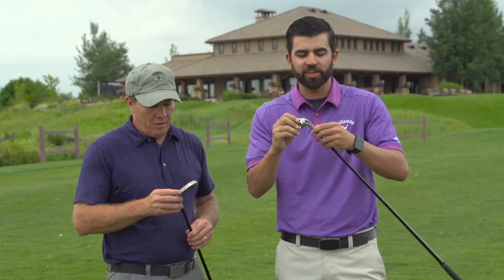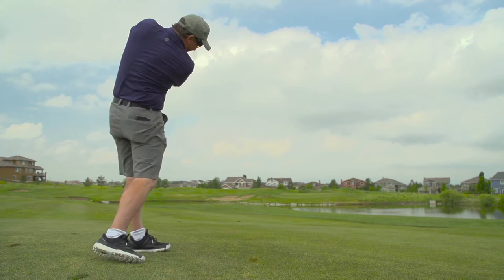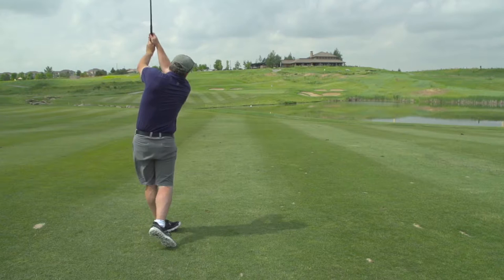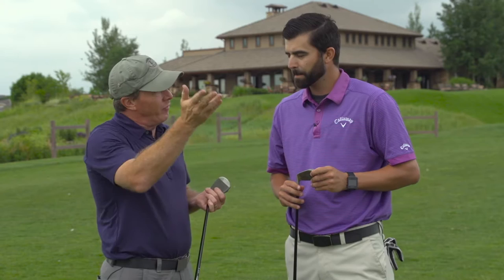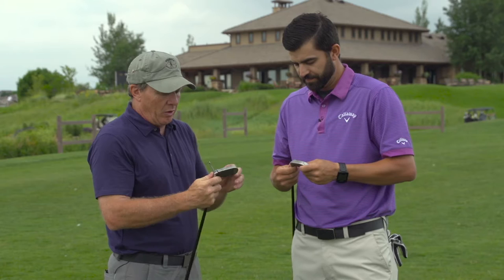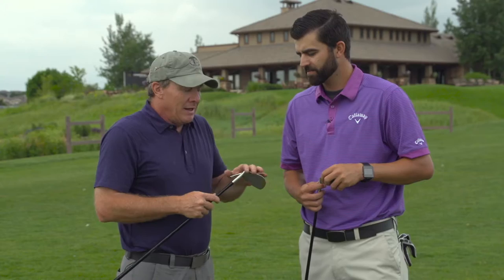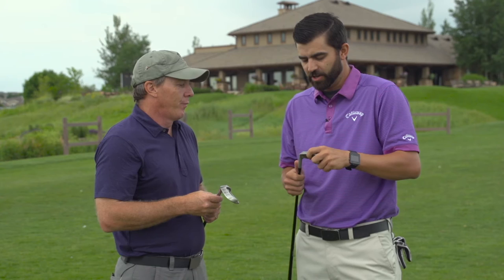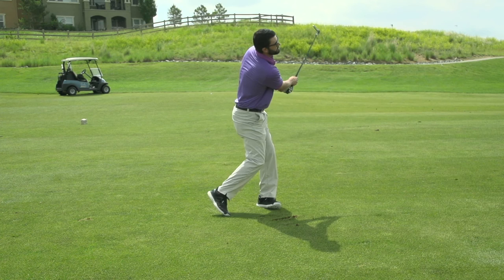Cool Adjustable Irons: Walking Sticks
You can now play golf with just three clubs thanks to the innovative technology called the Walking Sticks. Manually adjust your loft to the right club and hit your shot. They are very cool and very convenient for the golfer who likes to walk the course!

If you would like access to hundreds of informative, highly produced golf videos from the Best Golf Teachers in Golf join the Golf Life Club today The Club is being offered at no charge as we grow the membership, so don't wait.

In addition to top instruction, we also feature the Most Complete Golf Gear Video Library in the world.  We have videos on most of the golf equipment available on the market today including interviews with inventors, engineers and top players about the best equipment, accessories, apparel and training aids for your game.

All of this and a ton more at GolfLife.com .  If you love the game of Golf, you will love our videos each day at GolfLife.com